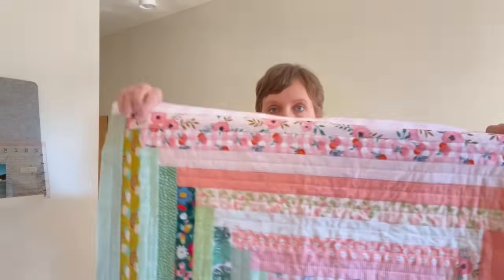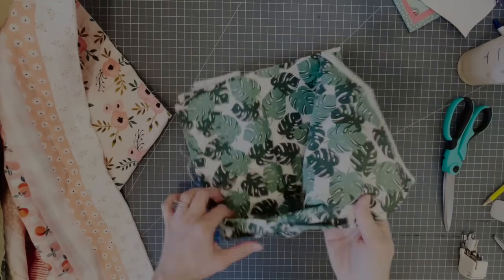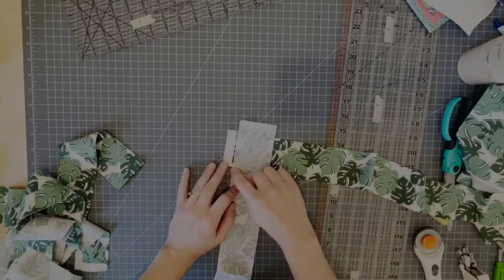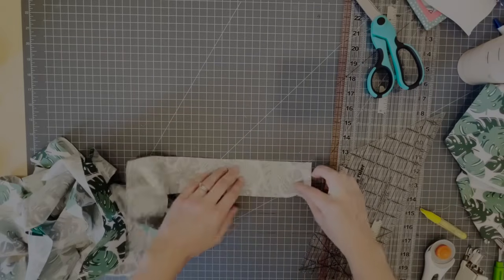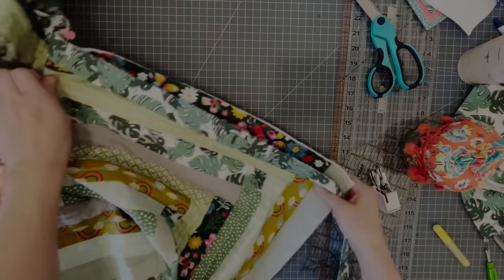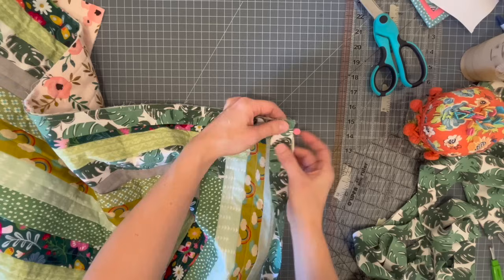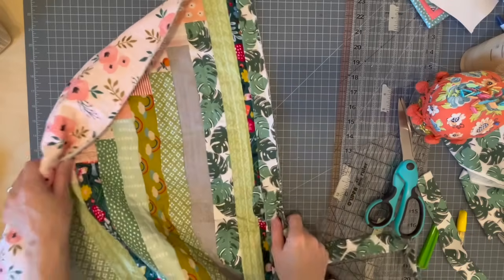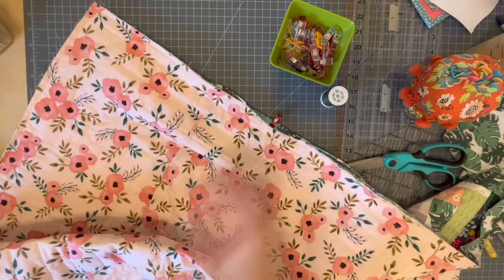The No-Fuss Quilt Binding Tutorial!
Learn my fuss free quilt binding method step by step! Great for beginners and might have some tips for seasoned quilters too ;)
You can PURCHASE this baby quilt in my Etsy shop right now!

LINKS:

Flexible thimbles

Neck Book Light

Happy Sewing!
Love, Nikki

FYI: Some of the above links may be affiliate links, which means that while I am not paid to promote those products, I do earn a small commission when you purchase through them :)